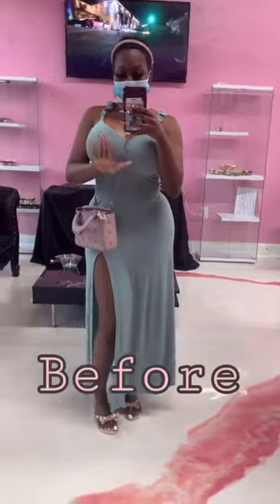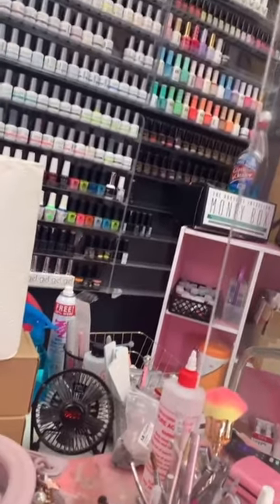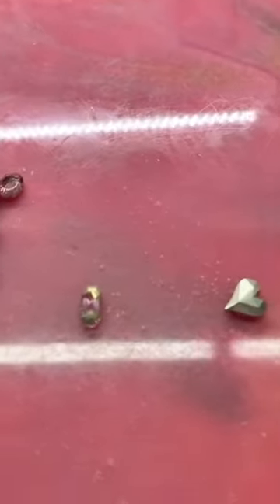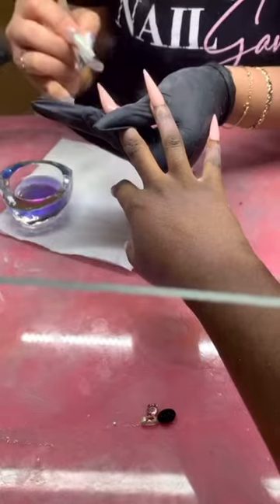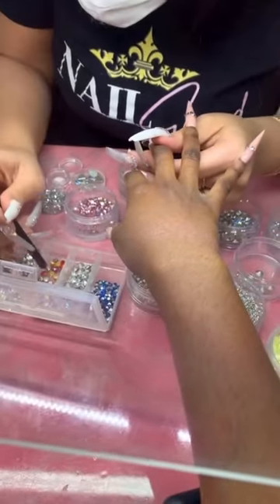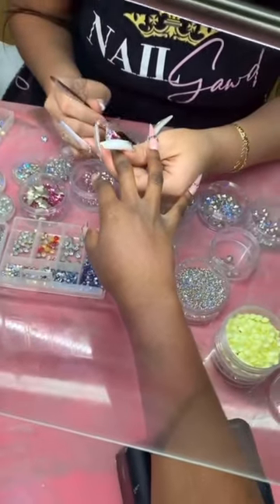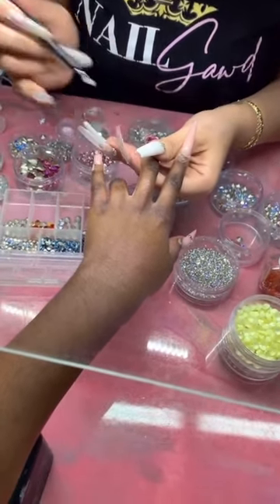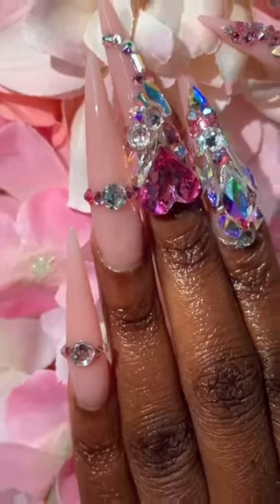Lily Dior Dolly, Nails Day Vlog: Big Bling Swarvoski Nails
1st Vlog Guy Am So Happy.